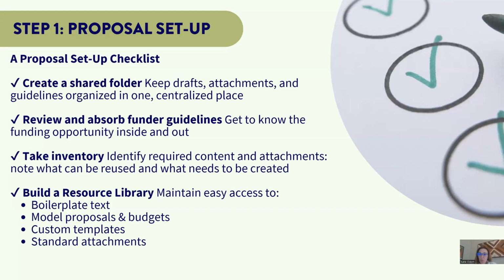Episode 3: Proposal Development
How do busy organizations develop compelling grant proposals, all while making the process more collaborative and seamless? This episode provides a comprehensive overview of the proposal development process including planning, collaboration, and organization. Katie Odom (she/her) outlines the steps involved in setting up a proposal, launching it through a team meeting, and developing the proposal itself, offering practical tips and tools to enhance proposal effectiveness.

The full series, plus tools and templates, can be found